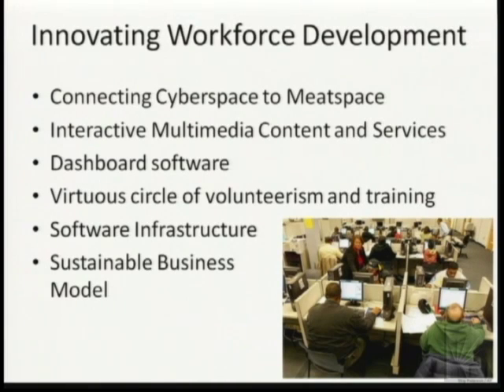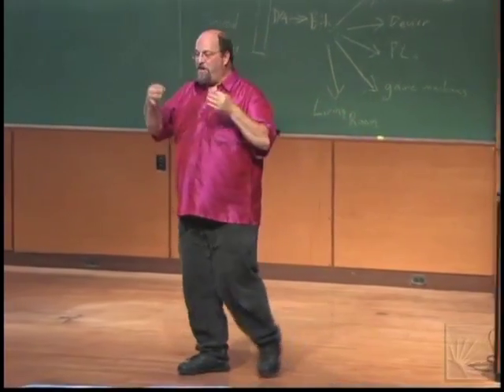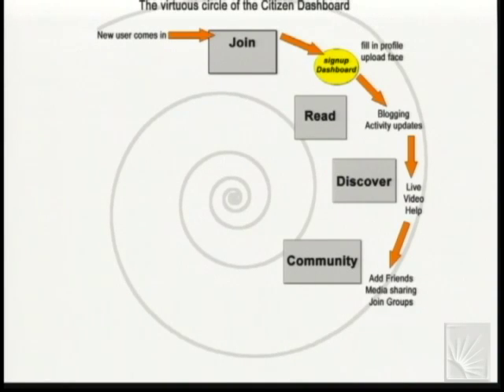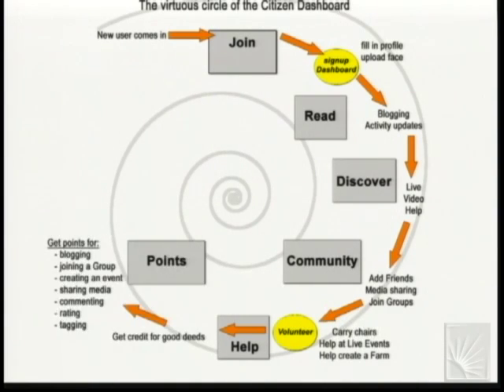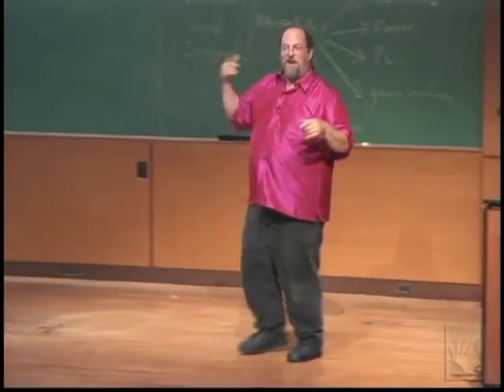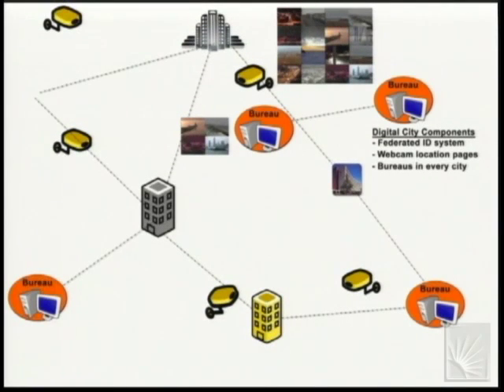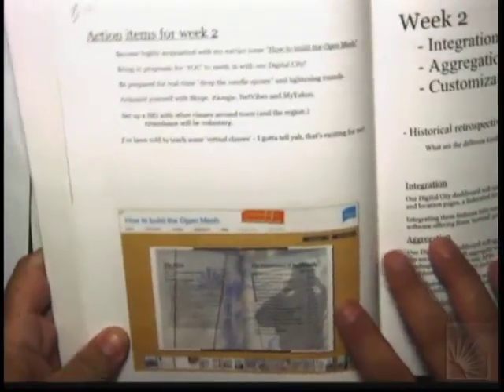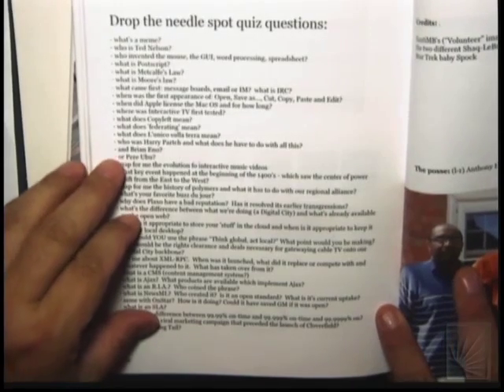EECS396 - Week 1 - Lecture 1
Professor Marc Canter, 8.25.09